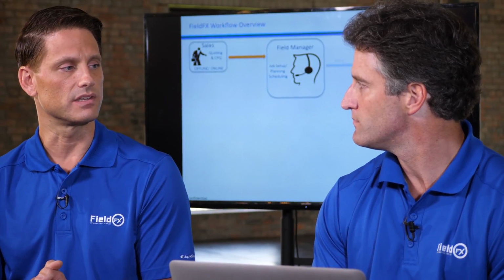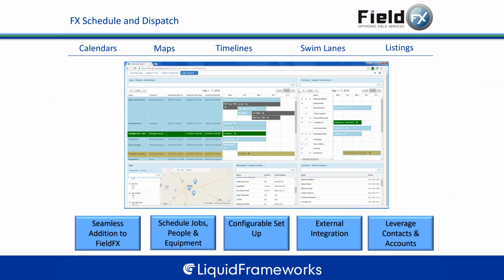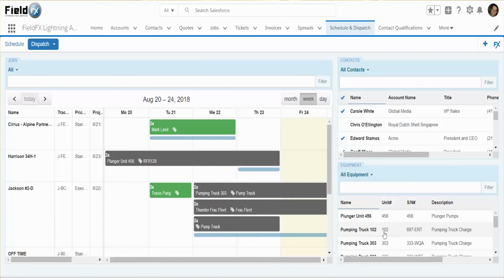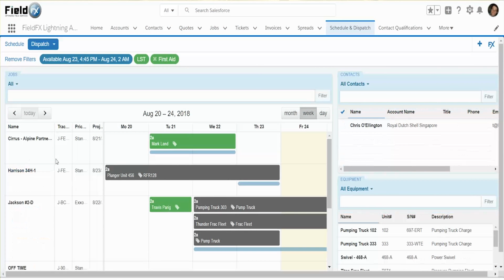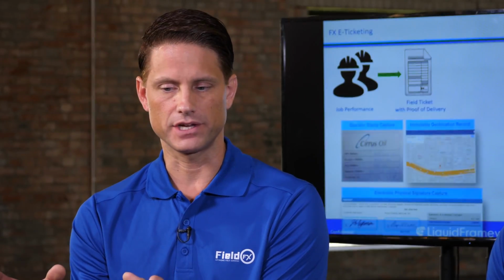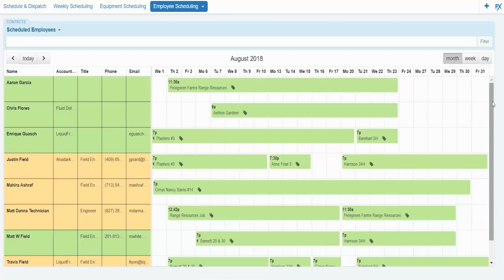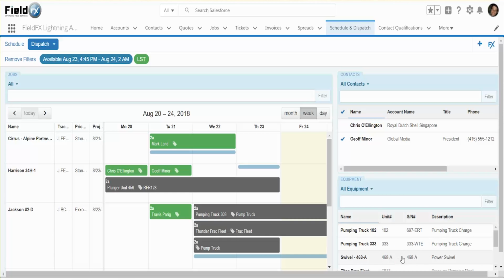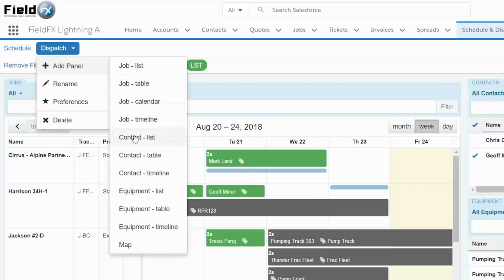FX Schedule & Dispatch